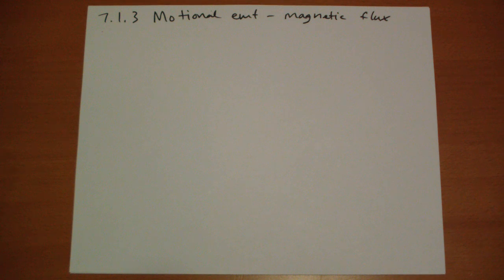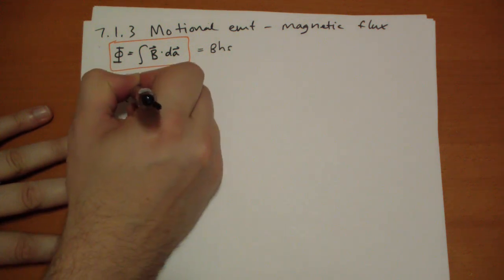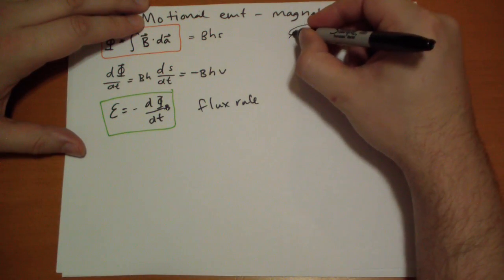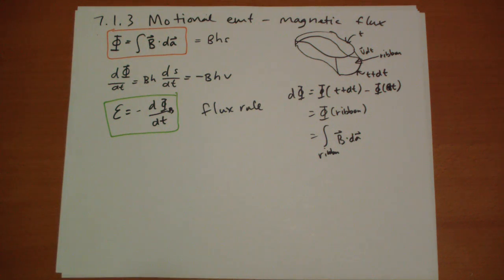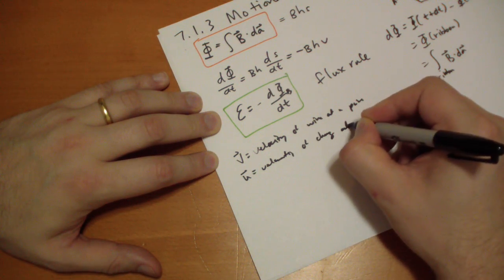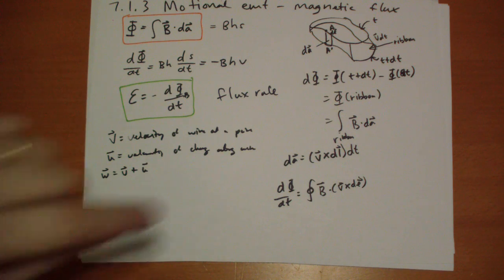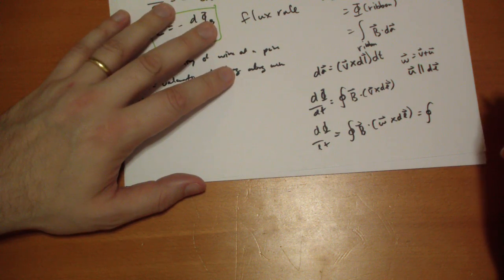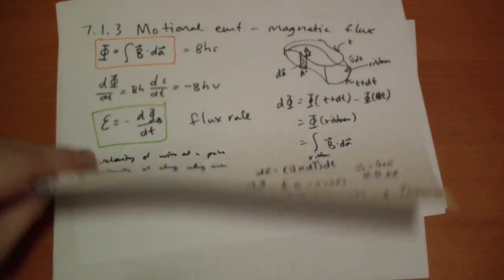7.1.3 Motional emf - Magnetic Flux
7.1.3 of Griffith's Introduction to Electrodynamics 2nd Ed

Oftentimes, a simpler way to calculate the emf through a loop is too look at the change in the magnetic flux.